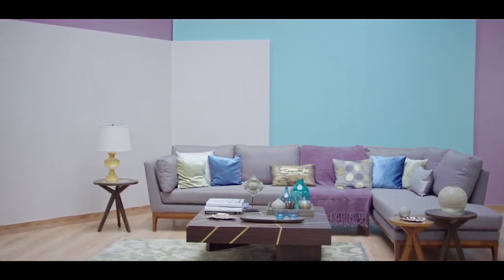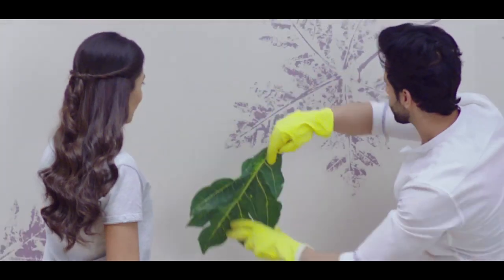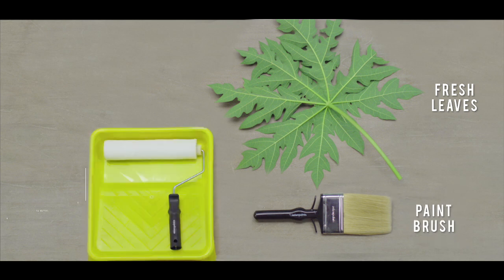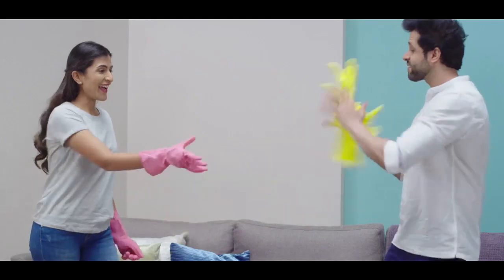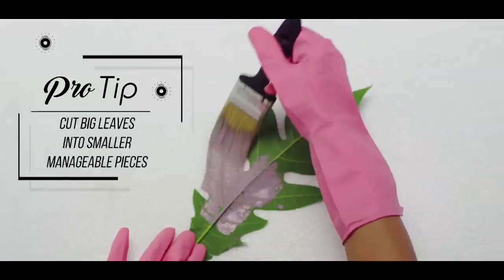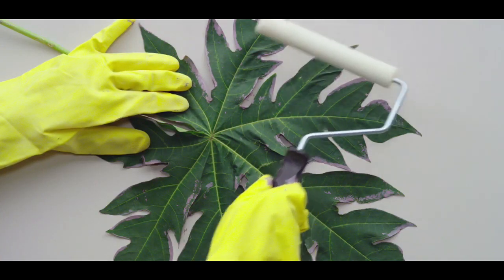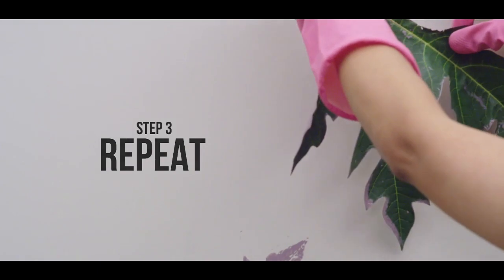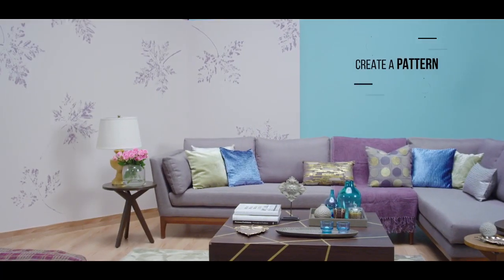Easy DIY Leaf Art For Your Walls | Asian Paints Live Stylishly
Get rid of plain lifeless walls. Leaf Art is a fabulous way to give your home a quirky revamp. Use these easy DIY techniques and transform your walls into something special.
Live Stylishly is a series of inspiring home décor tips, tricks and ideas that will help you transform your home. Watch these quick videos to create the beautiful home you’ve always wanted.